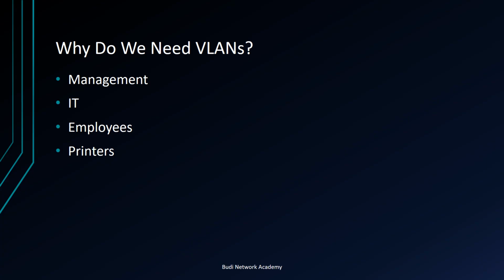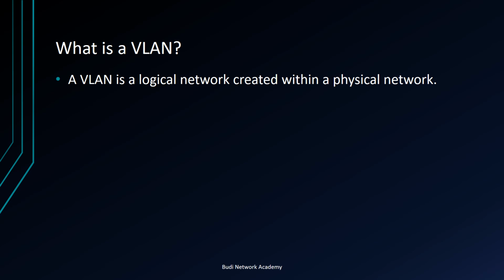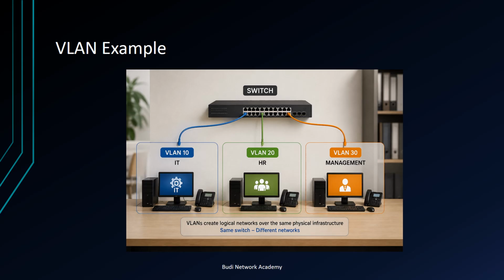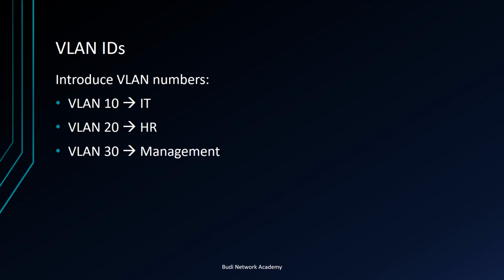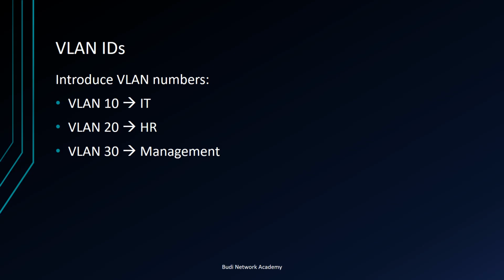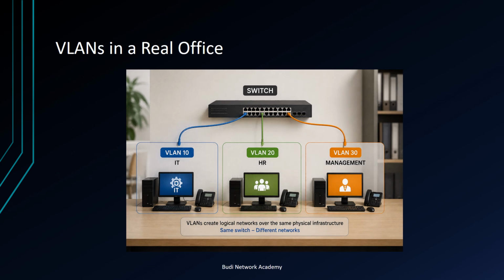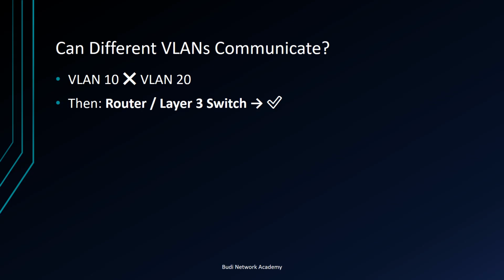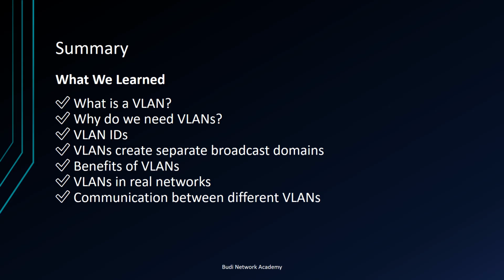Episode 8: What is a VLAN? | Intermediate Networking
🔵 Welcome to the Intermediate Networking Chapter of Budi Network Academy!

In this episode, we're taking the next step in our networking journey and learning about one of the most important concepts in modern network design: VLANs.

VLAN stands for Virtual Local Area Network. VLANs allow us to logically separate devices and network traffic within a physical network.

📚 In this video, you'll learn:

✅ Why do we need VLANs?
✅ How VLANs logically separate a network
✅ VLAN IDs
✅ VLANs and broadcast domains
✅ Benefits of using VLANs
✅ A real-world office VLAN example
✅ Can devices in different VLANs communicate?

We'll keep the explanation simple and practical so you can build a strong understanding before moving into configuration.

🔧 Coming next:

Episode 9 — VLAN Configuration | Practical Networking Lab

In the next video, we'll move from theory to practice and configure VLANs on a switch, assign ports, configure IP addresses, test connectivity, and troubleshoot a VLAN problem.

📖 Intermediate Networking — From Concepts to Practice

Our approach in this chapter:

Learn → Configure → Test → Troubleshoot

💬 Question of the day:

Why would a company use VLANs instead of putting all devices into one network?

Learn • Troubleshoot • Connect. 🚀